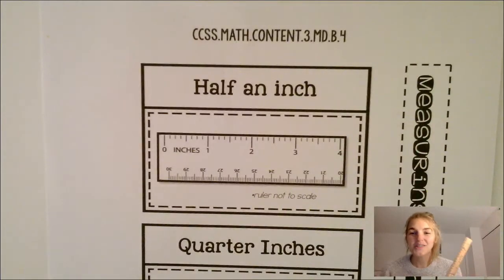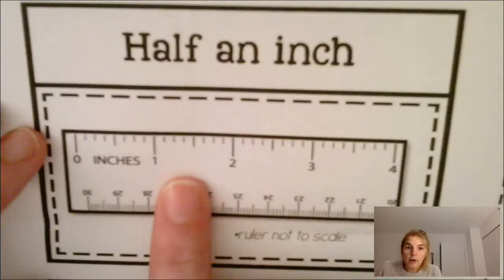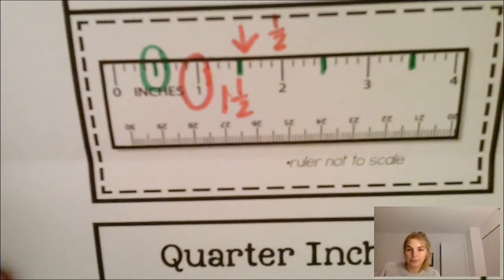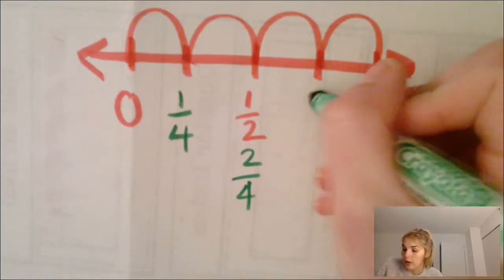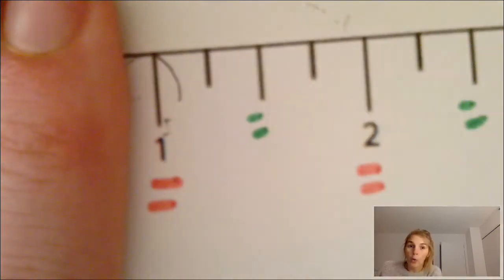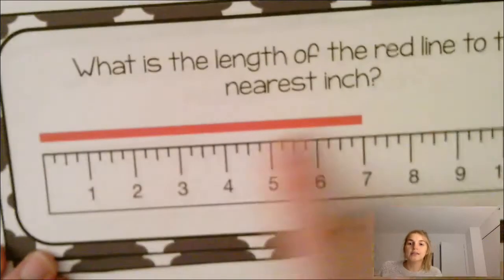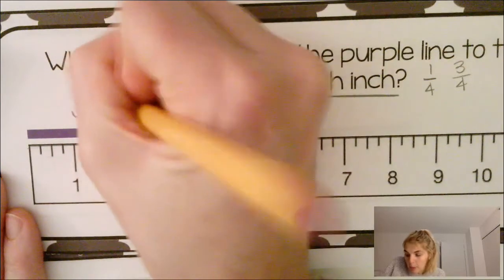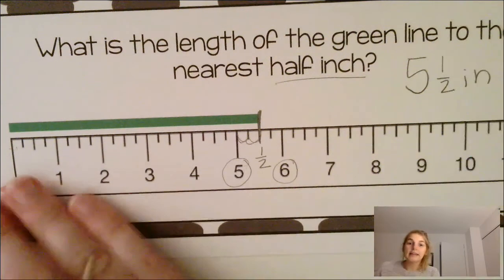Measuring Length to the Nearest Inch, Half Inch, and Quarter Inch